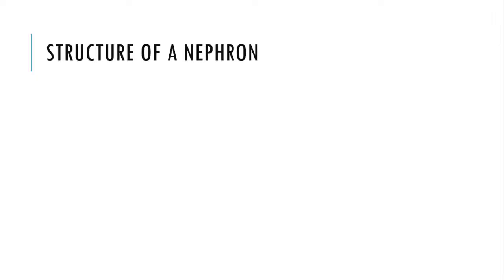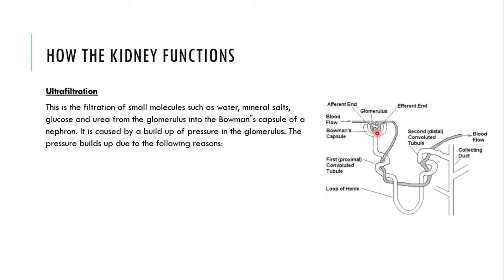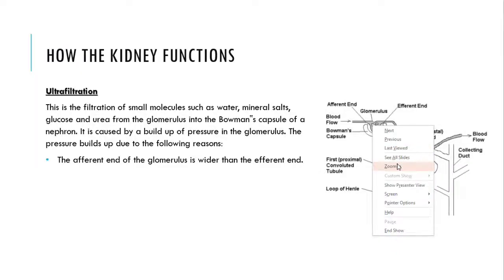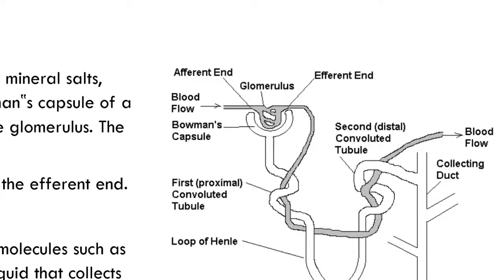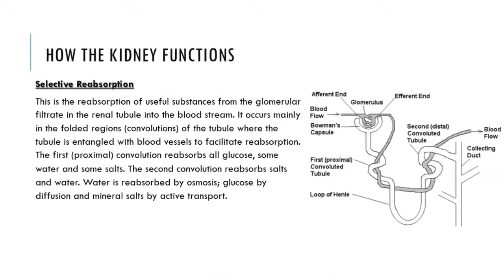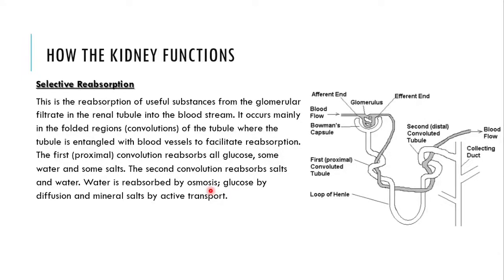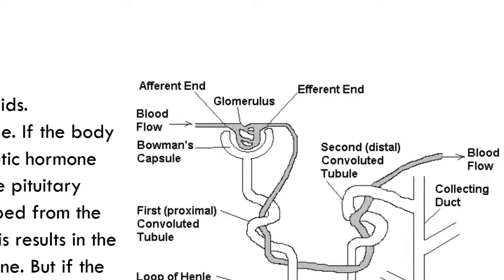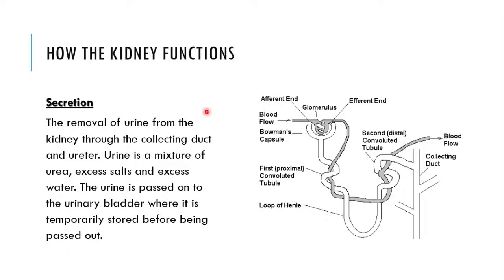EXCRETION PART 2